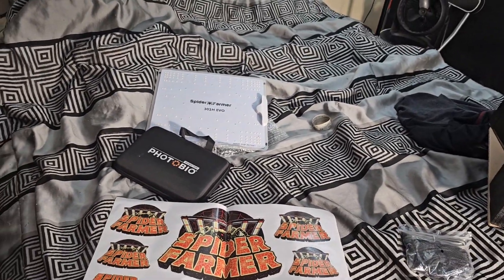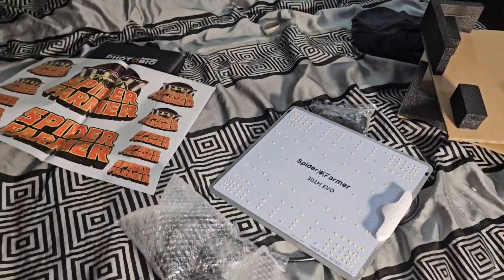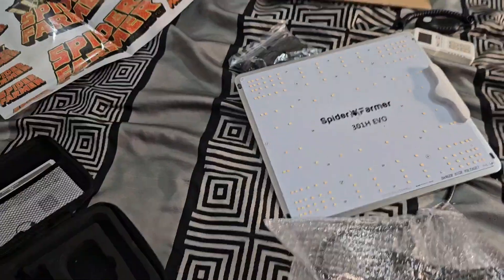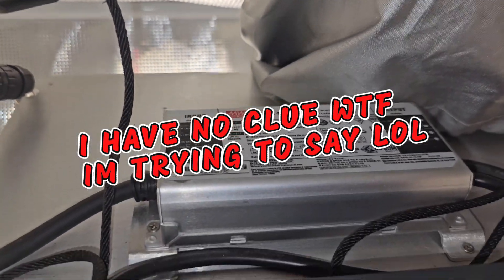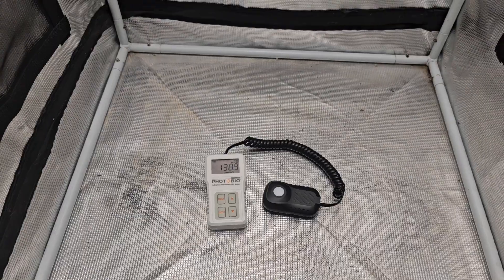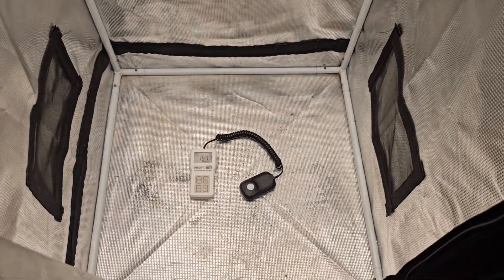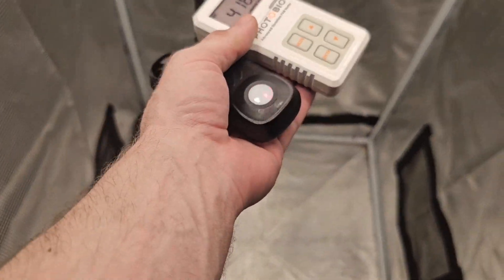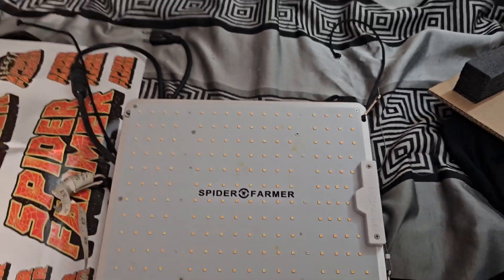New Spider Farmer SF1000 H EVO vs The Original SF-1000, Par Test For Both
The New Spider Farmer SF1000 lm301H EVO vs The Original SF-1000, Par Test For Both